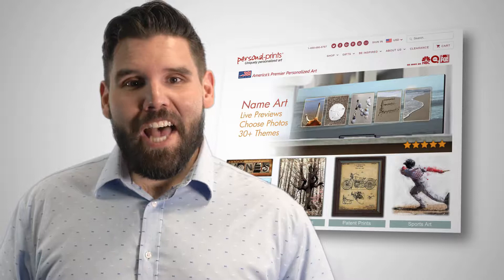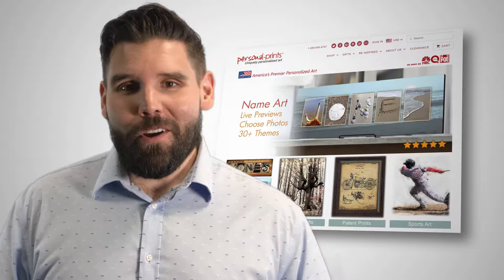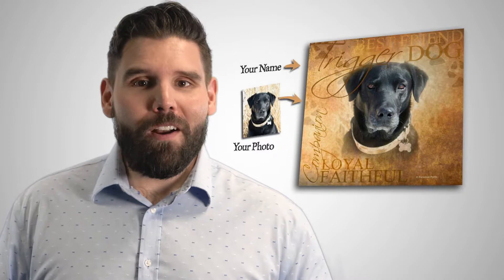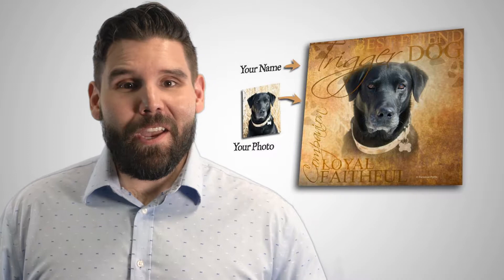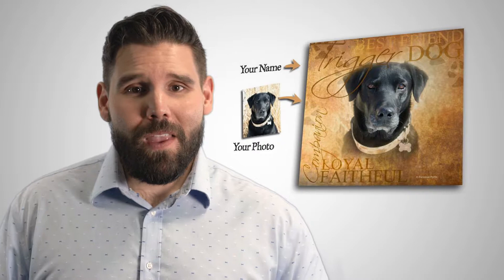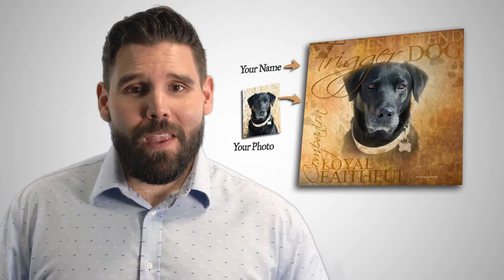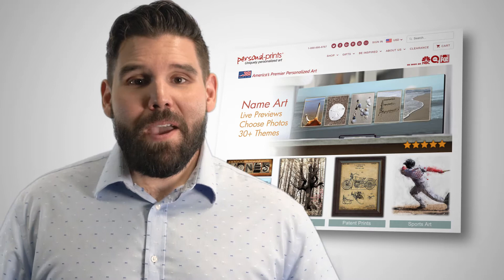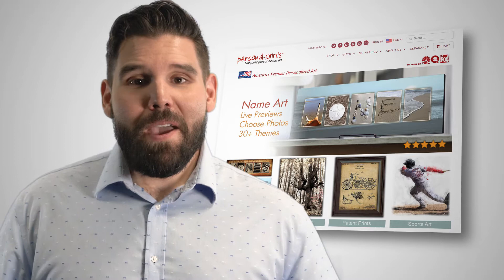5 Pet-Inspired Prints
There’s no better way to celebrate your favorite furry friends than with personalized pet art from Personal-Prints.

We’re really excited about our newest personalized pet prints. From watercolor images to geometric designs, we’ve added some creativity to your standard pet art. If you want to remember your first cat or showcase your adorable corgi, we have the personalized pet art for you.

Browse these featured prints today!

Be sure to explore all of our personalized art